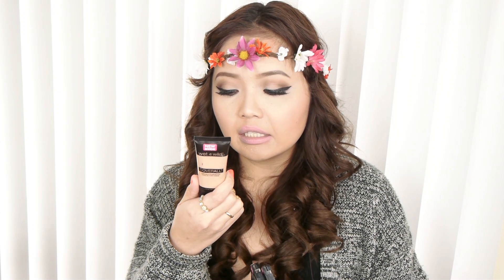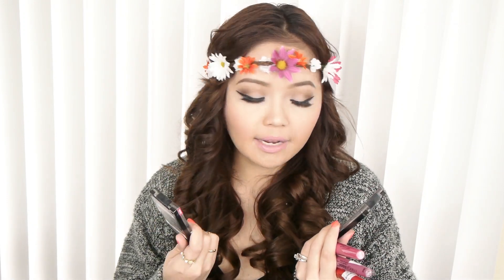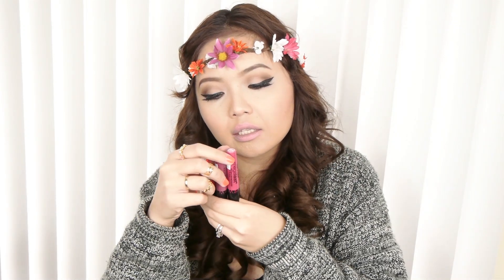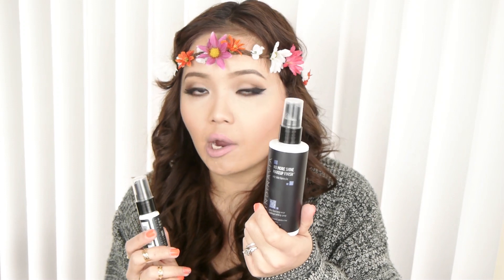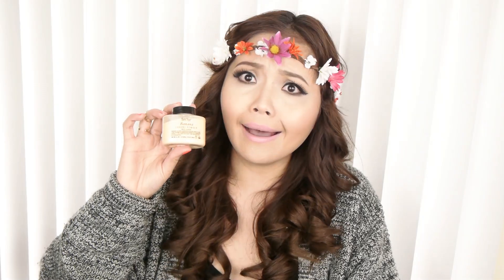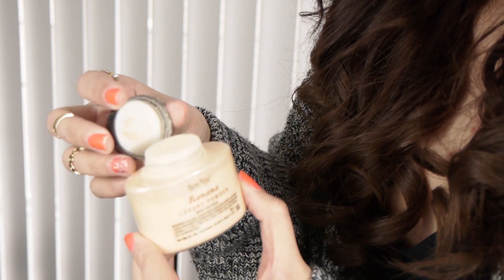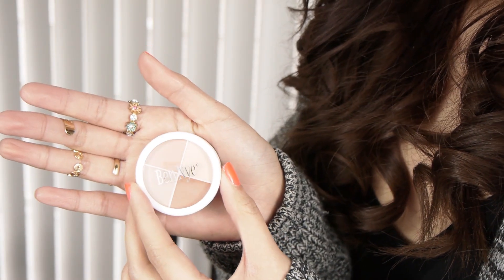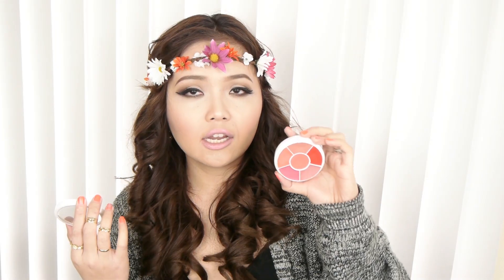February 2013 Beauty Haul Part 2 - maricarljanah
February 2013 Beauty Haul Part 1

 - First pair is free for new customers, just pay SF.

✖  Coolway: Low Heat Flat Iron, get healthier hair!